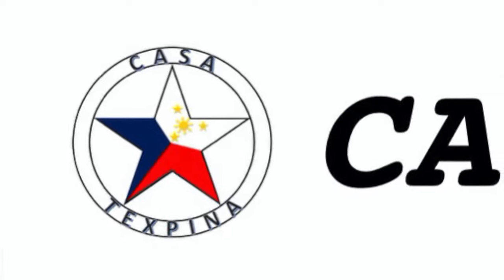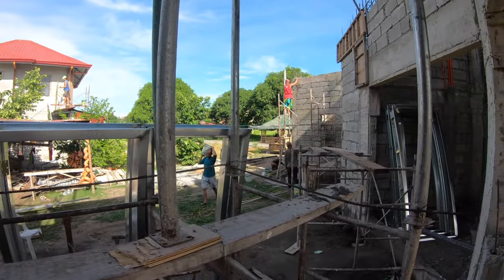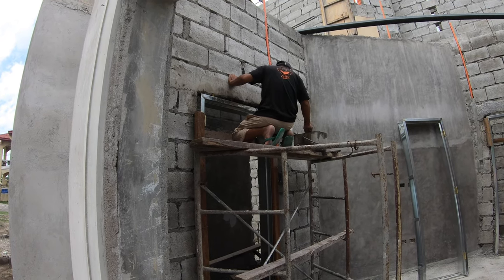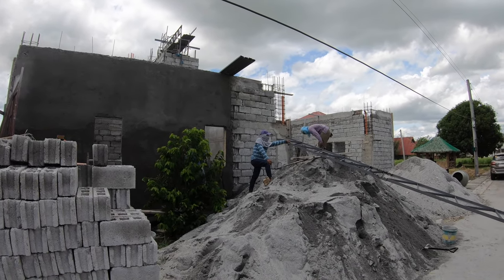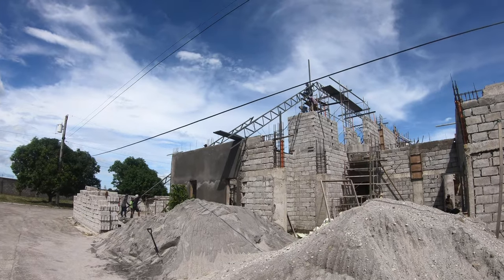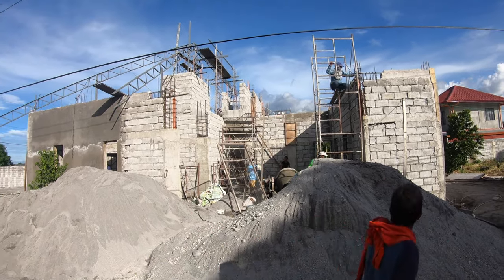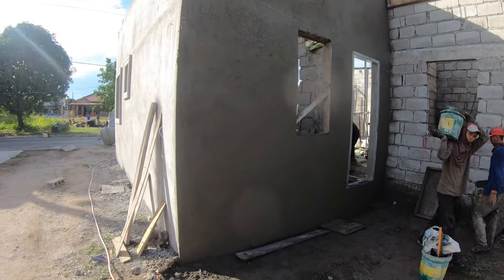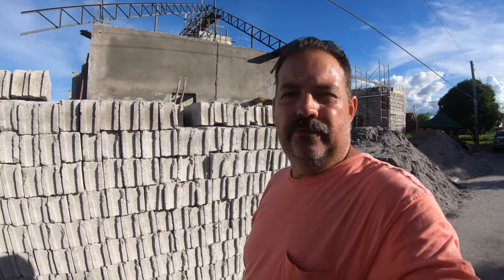Philippine House Building Step by Step, Build Day 87: Truss Me It’s Good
Welders are fabricating the trusses and roof ridge beam extending to the north over the attic. Placing a couple more window moldings. Plaster coating in several locations. Removing the forms from underneath the attic floor slab.

Artist: Riot
Artist: Nat Keefe & Hot Buttered Rum

George & Emie
Casa TexPina

Equipment used:
GoPro Hero 8 Black
Ulanzi Vlog cage
Movo VXR-10 Shotgun Mic with hot pink windscreen